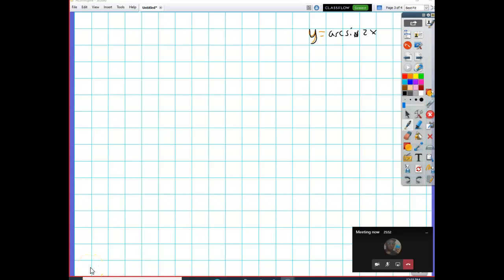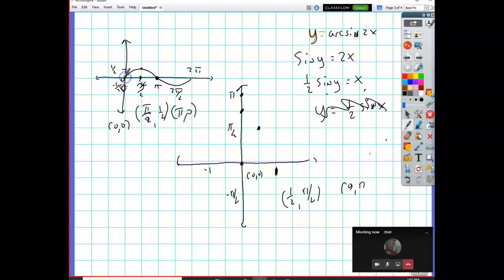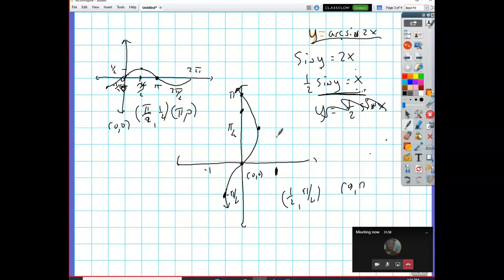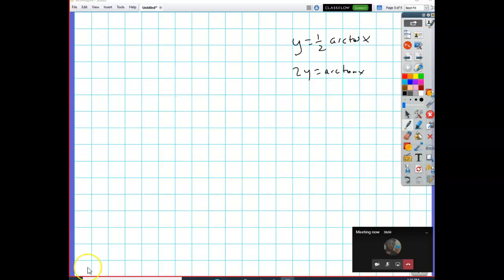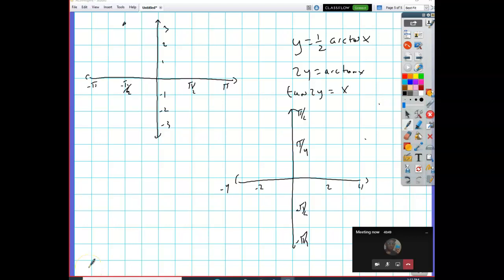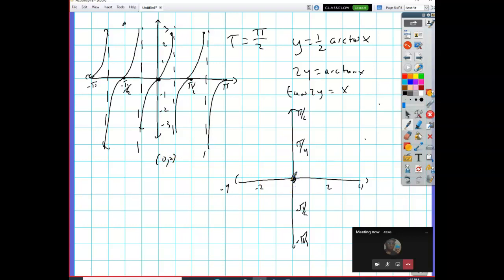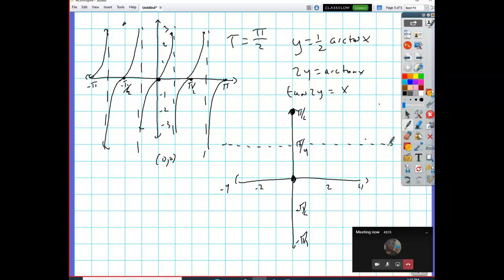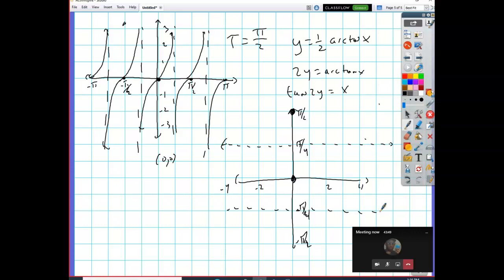Arc Graphs TPC 5 -14 intro